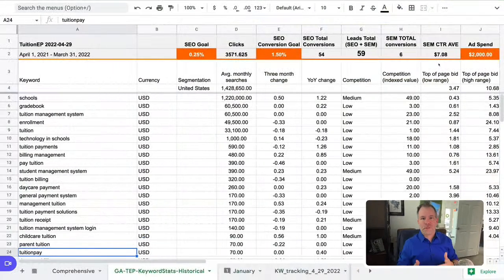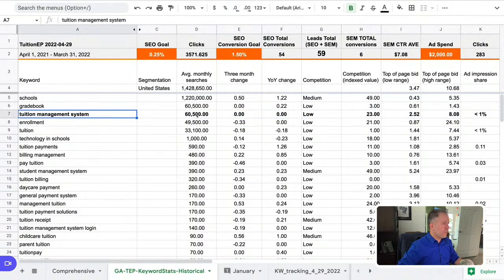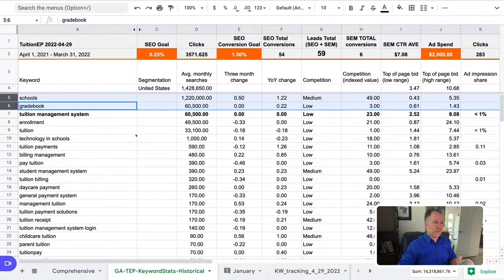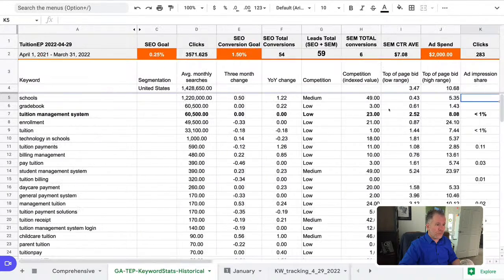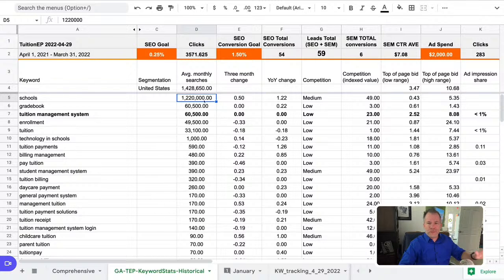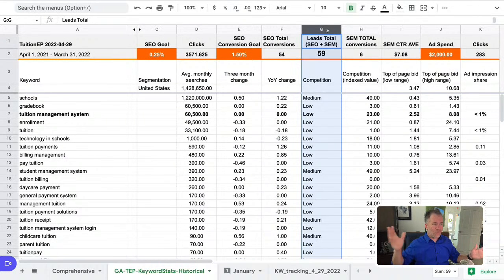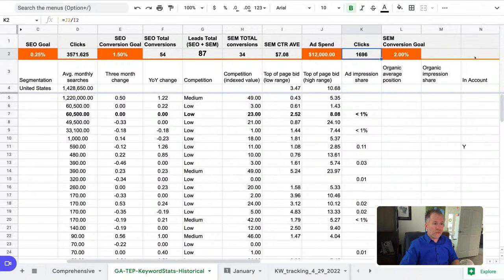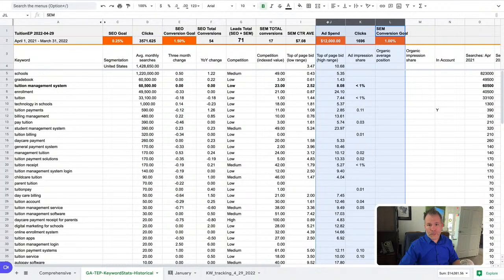SEO vs. SEM Part 2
in the second half of our two-part series, we will cover the tactical approach to SEO and SEM. 👨‍💻

Dr. Ryan will go over what it means to form an effective keyword strategy that helps your business rank better on search engines. he'll also explain the benefits and effects between organic keywords and paid advertisements so you can understand how much of both is best for you and your company.  💻💡

our SEO vs SEM series is designed to help brands implement a keyword strategy that benefits your company and draws in more customers to your site. 📈
energyhill is a full-service, award-winning creative marketing agency in the Tampa Bay area. we create beautifully crafted experiences to give your brand a voice.

want to learn more about building an effective keyword strategy for your business? contact at our office! we'd love to help you grow your brand 🌟